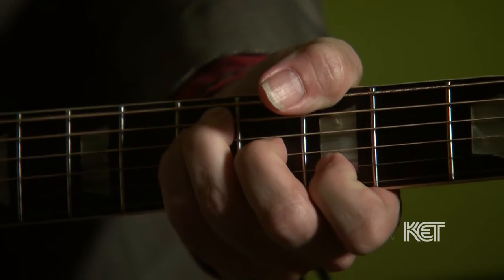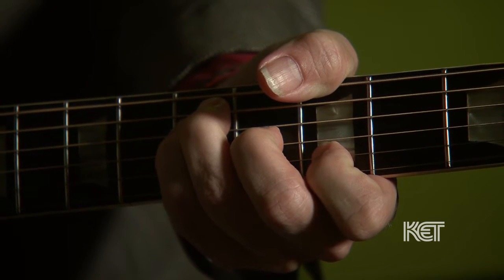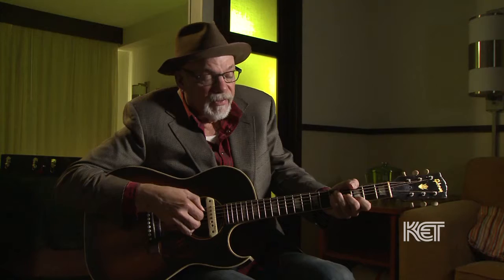Phil Madeira Demonstrates Merle Travis' Hand Position | Kentucky Muse | KET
Noted country music guitarist Phil Madeira demonstrates the hand position associated with the style of guitar playing introduced by Merle Travis.

Find out more about Travis’ life and career, and the influential style of guitar-playing known as “Travis pickin’” in the Kentucky Muse documentary Merle Travis: Guitar Man, premiering on KET on Monday, Feb. 1, 2016 at 9/8 p.m.